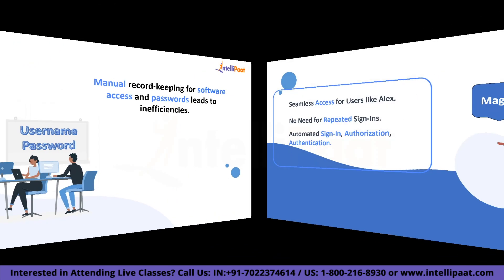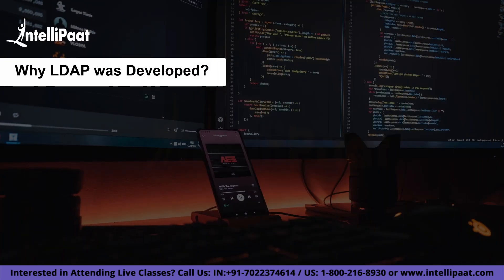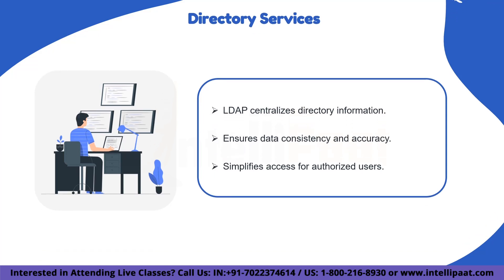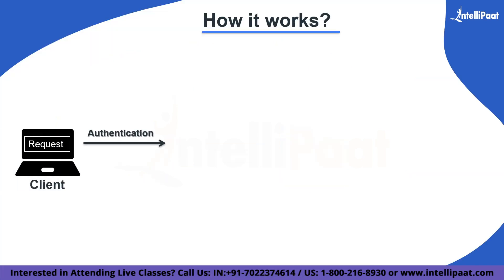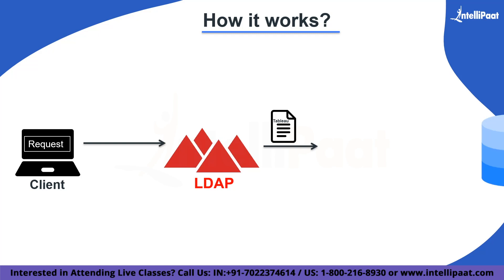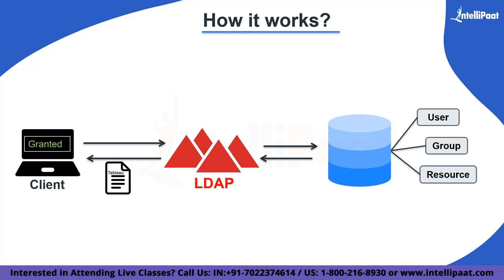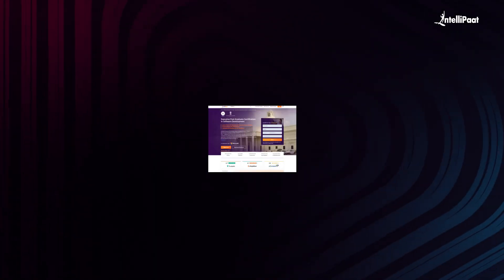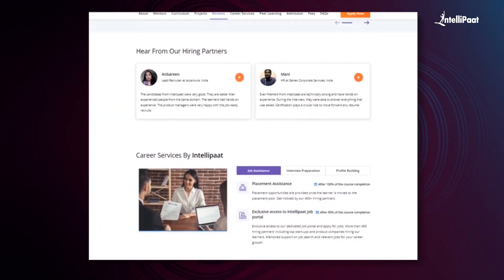What is LDAP | Lightweight Directory Access | LDAP Explained with Example | Intellipaat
In this video, we are going to cover the Lightweight Directory Access Protocol commonly referred to as LDAP. It is basically a vendor-neutral software protocol used to look up information or devices within a network. Throughout this video, we are going to learn what is LDAP with the help of simple and intuitive real-life examples.  Once we understand why this tool was implemented, we will discover how it exactly works with the help of architectural diagrams.

🔵 Following topics are covered in this session:
00:00 - Introduction
00:55 - What is LDAP?
02:45 - Why LDAP was Developed?
04:49 - How LDAP Works?

✅ What is LDAP and why it is used?
LDAP or Lightweight directory access protocol is a protocol that helps users find data about organizations, persons, and more. LDAP has two main goals: To store data in the LDAP directory and to authenticate users to access the directory.

✅ Is LDAP the same as Active Directory?
No, both are not the same. Active Directory is a directory server that stores user information such as usernames, phone numbers, and email addresses, LDAP is a protocol that allows reading and modifying that information.

✅ What are the benefits of LDAP?
The advantages of LDAP are:
       It is widely supported across many industries.
       It is a standardized, ratified protocol.
       It is available as open-source software and has a very flexible architecture.
       It is lightweight, fast, and highly scalable.

✅ What port is LDAP using?
The default port for LDAP is port 389, but LDAPS uses port 636 and establishes TLS/SSL upon connecting with a client.

✅  Can I use LDAP without Active Directory?
Yes. LDAP is an industry-standard protocol. Active Directory is one implementation of the server side of the LDAP protocol, but there are many others. OpenLDAP, OpenDJ, and ApacheDS are all directory servers that you can use LDAP with. There are also a few cloud-based LDAP directories such as Jump Cloud.

The Full Stack Web Developer role is in high demand and well-compensated today. This course covers a range of skills such as Java, Data Structures, HTML, CSS, React, Redux, Express, NodeJS, MongoDB, GIT, and more through hands-on industry projects and case studies. iHUB DivyaSampark, IIT Roorkee's Full Stack Web Development certification aims to equip you with the skills you need to secure your dream job.

Anyone with a bachelor’s degree and a passion for full-stack web development
Professionals looking to grow their careers in software development
IT professionals with a bachelor’s degree looking to transition to full-stack development
Project managers/product managers looking to up-skill

12 months of live online instructor-led sessions
100 Hrs Self-paced Videos
300 Hrs Project & Exercises
Learn from IIT Faculty & Industry Experts
Certification by iHUB, IIT Roorkee
Certification by Microsoft
3 Guaranteed Job Interviews upon movement to the Placement Pool
The top 2 performers per batch will receive Rs 80000 in fellowship*

 Programming Fundamentals
System Design